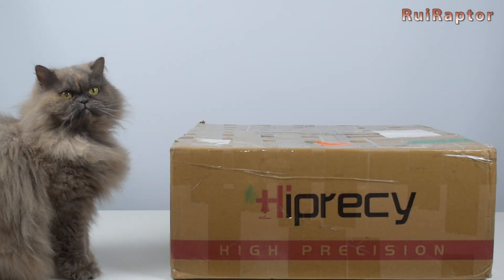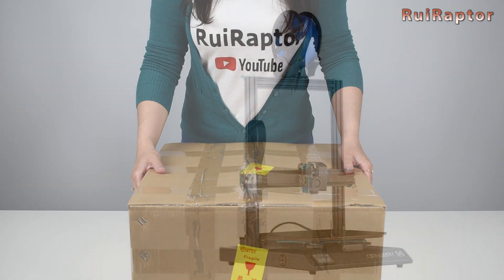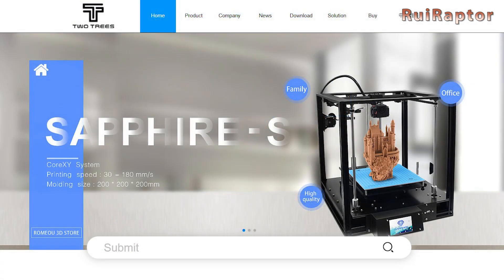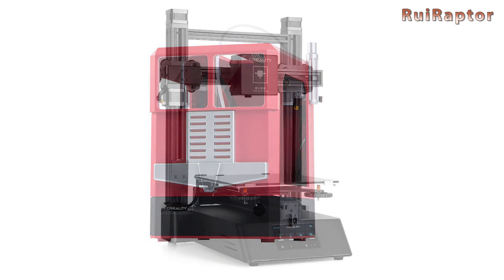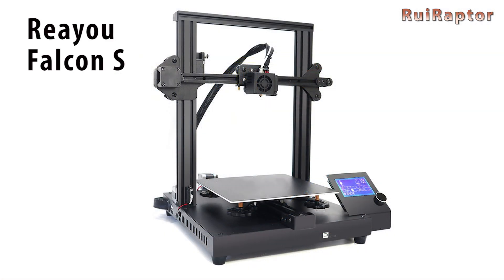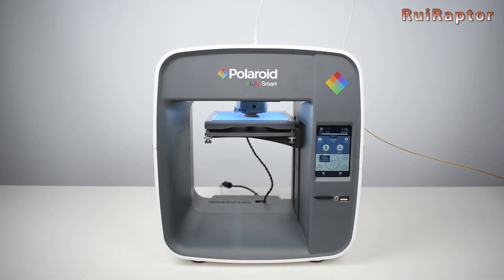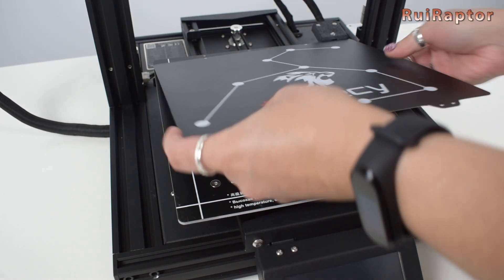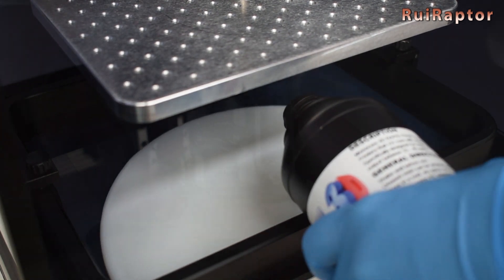2019 Year Review - All The 3D PRINTERS Tested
Hi guys 🙂

First of all, happy new year to everyone :)
This is our first video of 2020 and we want to share with you all the printers tested and reviewed in our channel in 2019.

♦ Artillery Sidewinder

♦ Artillery Genius

♦ TwoTrees Sapphire S

♦ TwoTrees Sapphire Pro

♦ TwoTrees Bluer

♦ Creality CP-01

♦ Tevo Nereus

♦ Easythreed Nano

♦ Artillery Hornet

♦ SKR Mini V2.0:

♦ Tevo/Homers Tornado